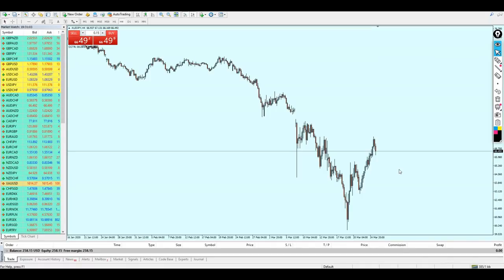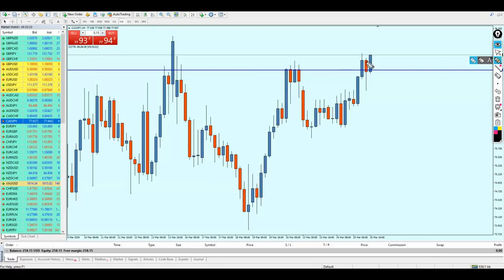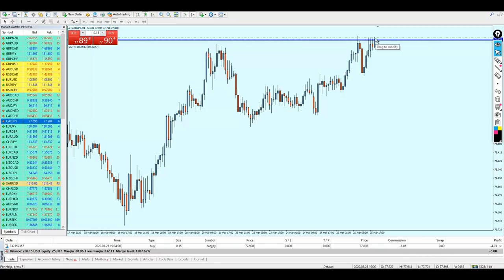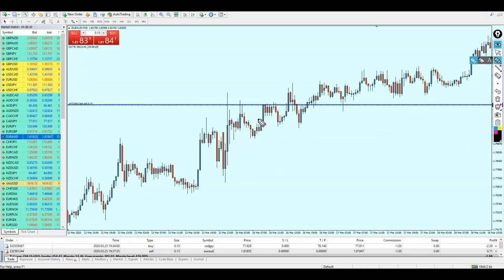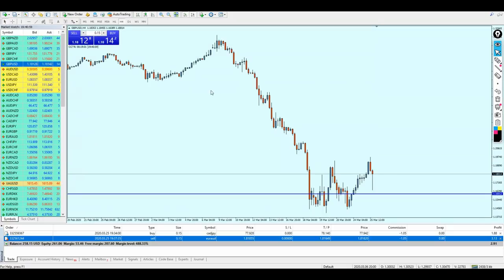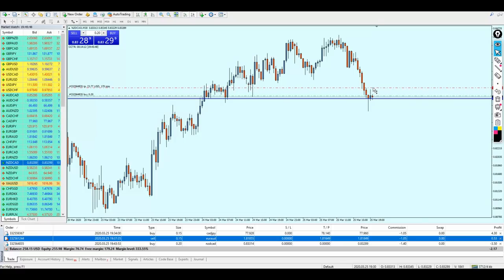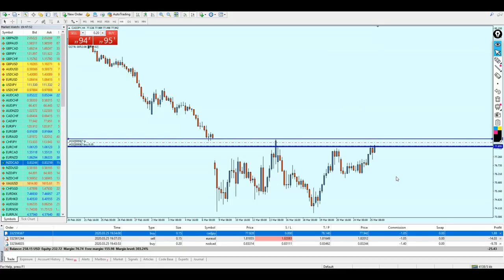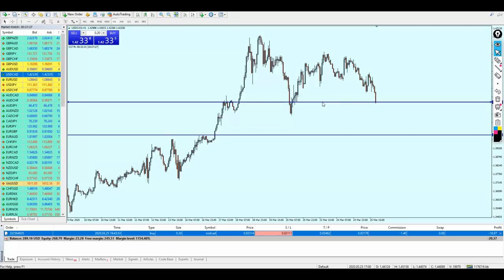Live Trading..Enjoy making money with 20 pips a day!